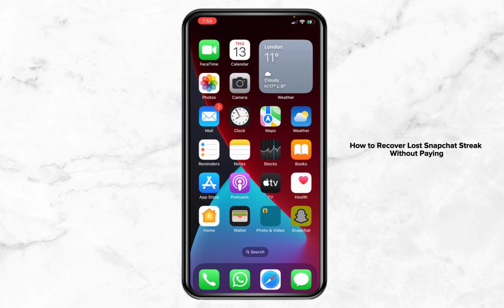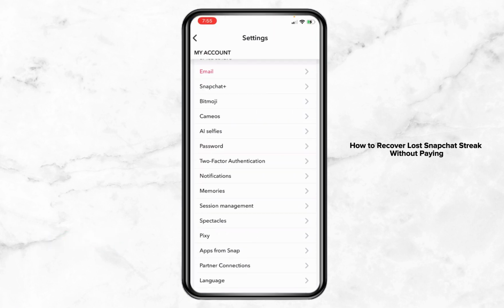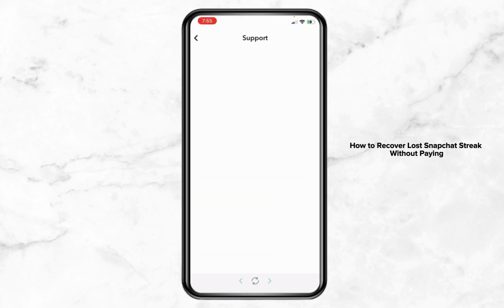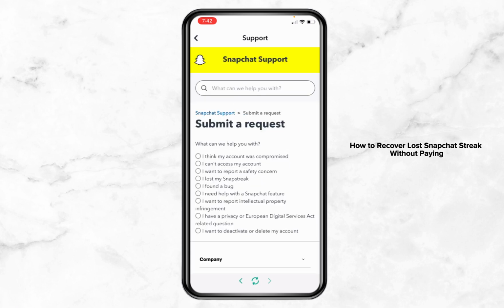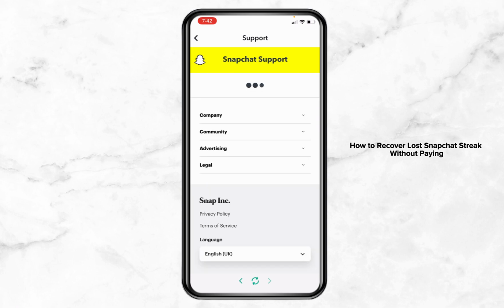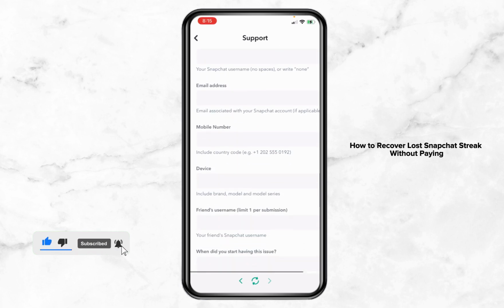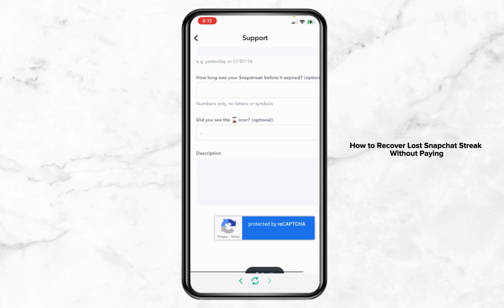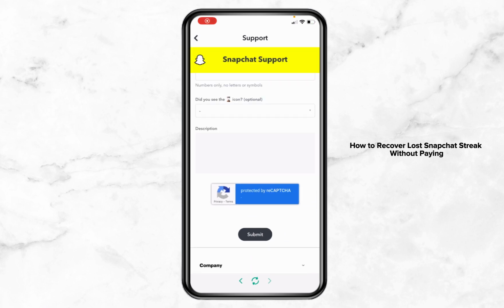How to Recover Lost Snapchat Streak Without Paying - EASY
In this video, I’ll show you How to Recover the Lost Snapchat Streak Without Paying, if you watch this step-by-step video completely, you will find out how to restore Lost Snapchat Streak Without Paying Money in 2024 in minutes.

To restore a lost Snapchat streak for free, you can try these steps:
1. Open Snapchat and go to the chat feed
2. Find the chat of the friend whose streak you want to restore
3. Look for a Restore button next to the friend's name with an orange fire or flame icon
4. Click Restore
5. Check how many restores you have left
6. If you have a free account, you'll only have one chance to restore your streak
7. If you have a Snapchat Plus account, you'll have five restores
8. Click Restore again

Copy this:-

Hello Snapchat Support Team,

Unfortunately, I lost a streak with one of my friends that I've been maintaining for a while, and I'm really hoping to recover it.
I'm not sure what exactly caused the streak to disappear, as I've been actively engaging with my friend's snaps every day. I value the connection and fun that streaks bring to the Snapchat experience, and I'm eager to have it restored if possible.
Could you please assist me in recovering this lost streak? I've looked into troubleshooting on my end, but haven't been able to resolve the issue. Any guidance or support you can provide would be greatly appreciated.
Thanks!